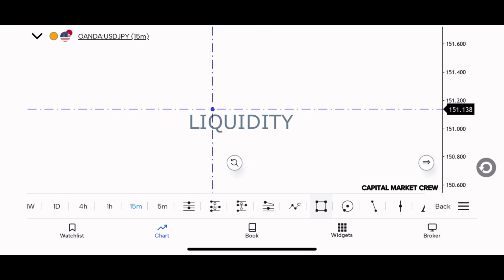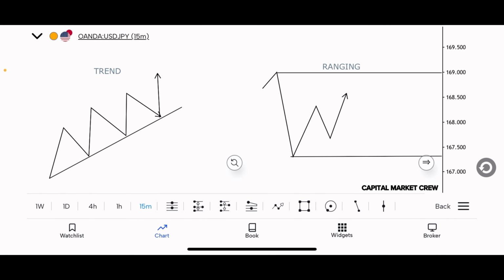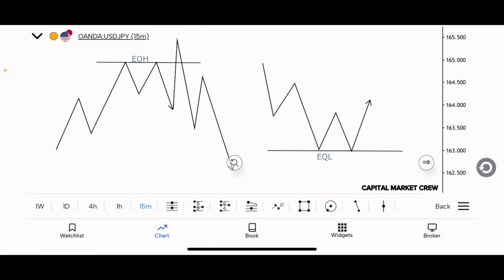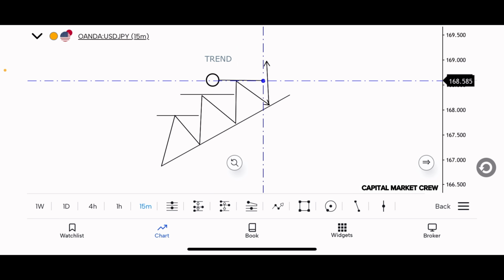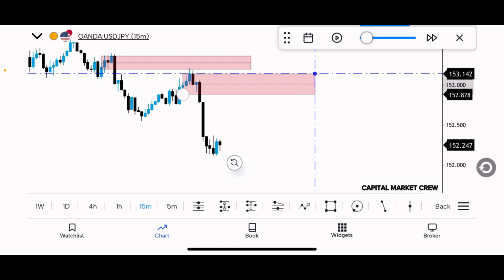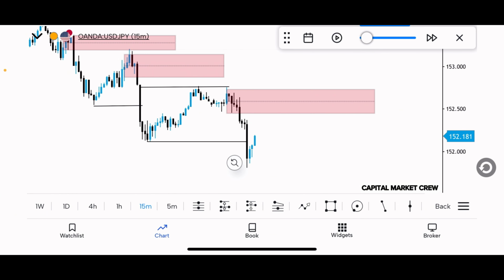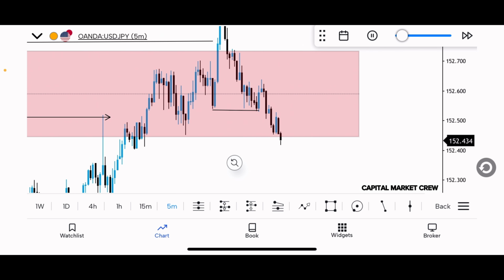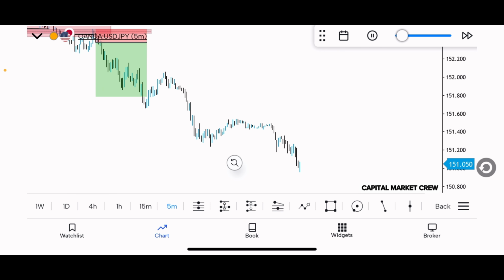SIMPLIFIED LIQUIDITY CONCEPT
LIQUIDITY USING SUPPLY AND DEMAND

Understanding how liquidity works will pave a path for classified trading systems for anyone.
In this video I’ll be diving in how to identify and trade liquidity using supply and demand strategy
When you can identify where liquidity sits in the market
You basically understand the magnet areas that market is going to be drawn toward
Which means you can take a good trade with clear target know fully well you understand what the big players are doing and also identify reversal points